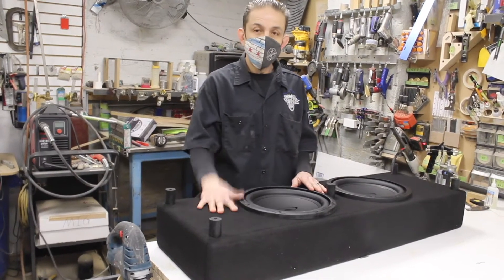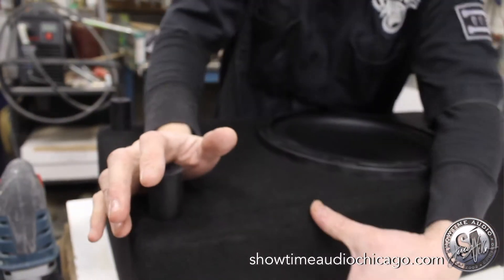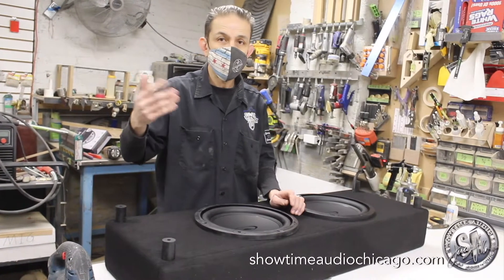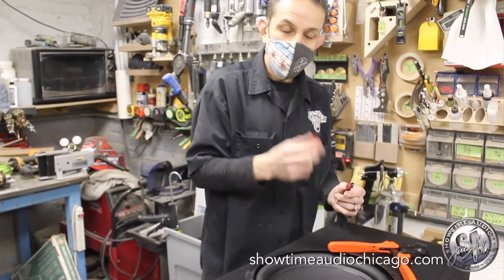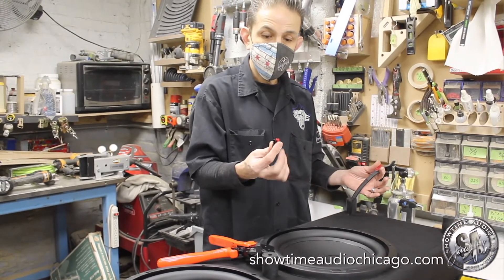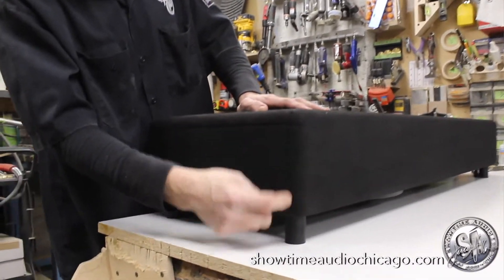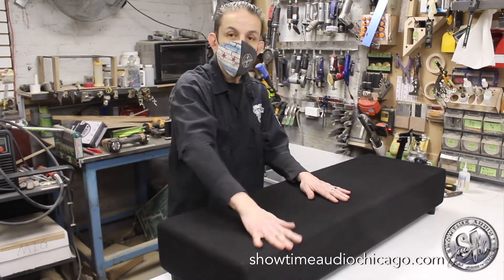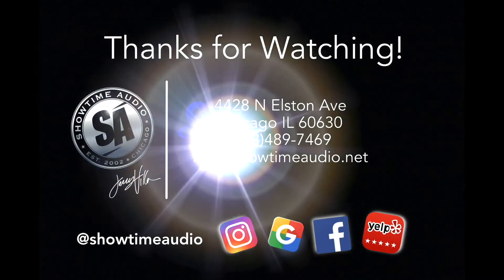Kia Telluride / Down firing sub enclosure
Showtime Audio is a custom car audio outfitter also offering security systems, window treatment, vehicle wrapping, radar laser defense systems, anti-car jacking system and much more…

Brands you will see in our videos:

- Focal Audio
- Mosconi Gladen
- Kertz
- JL Audio
- Audio mobile
- Audison
- Alpine
- Kenwood
- Kicker
- Sony
- BOYO vision tech america
- Crime stopper
- Radenso
- K40
- Escort
- Compustar
- Bimmertech

 Featured Vehicles:

- Mercedes Benz
- Audi
- Land Rover
- Alfa Romeo
- Volkswagen
- Porsche
- Volvo
- BMW
- Ford
- KIA
- Chevrolet
- Honda
- Toyota
- Cadillac
- Acura
- Aston Martin
- Tesla
- Bentley
- Buick
- Dodge
- Genesis
- GMC
- Hummer
- Hyundai
- Infiniti
- Jaguar
- Jeep
- Kia
- Lamborghini
- Lexus
- Lincoln
- Maserati
- Mazda
- McLaren
- Harley Davidson